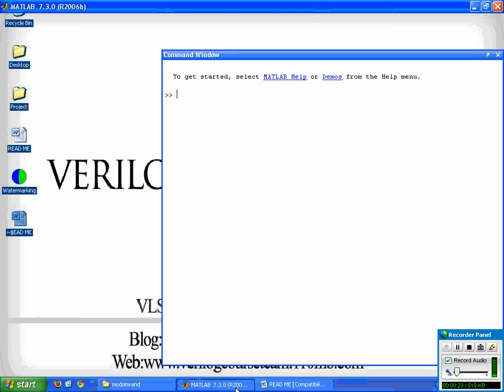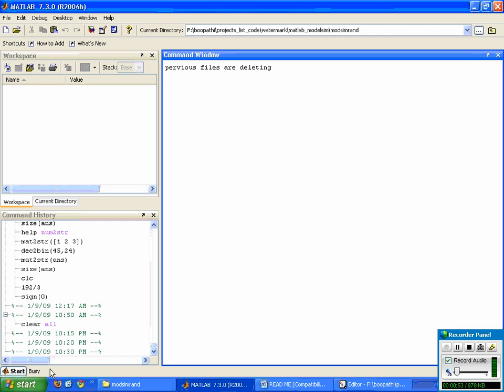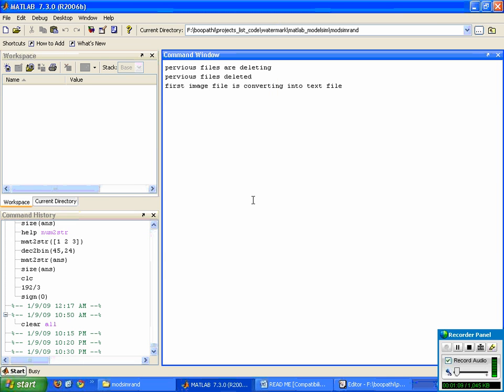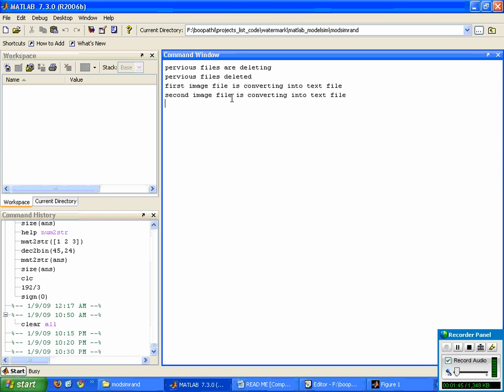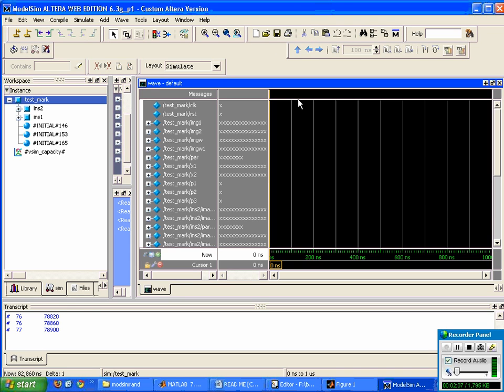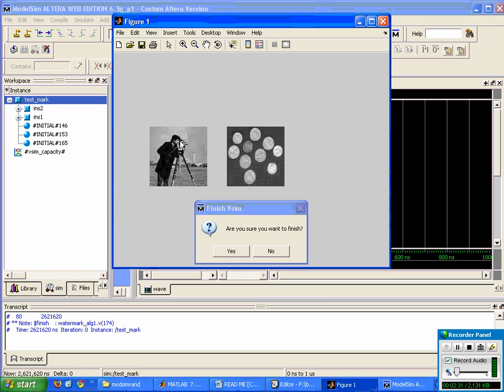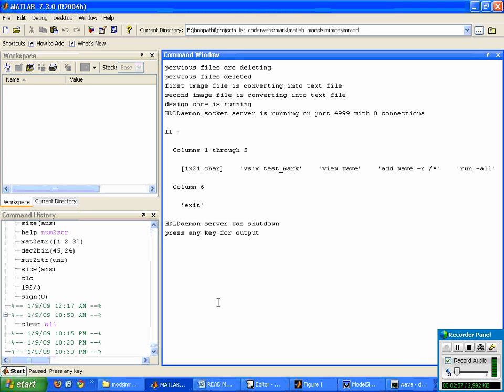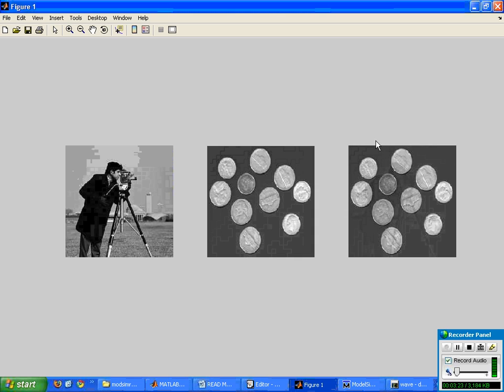A VLSI ARCHITECTURE FOR VISIBLE WATERMARKING IN A SECURE STILL DIGITAL CAMERA DESIGN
Watermarking is the process that embeds data called a watermark, a tag, or a label into a multimedia object, such as images, video, or text, for their copyright protection. According to human perception, digital watermarks can either be visible or invisible. A visible watermark is a secondary translucent image overlaid into the primary image and appears visible to a viewer on a careful inspection. The invisible watermark is embedded in such a way that the modifications made to the pixel value are perceptually not noticed, and it can be recovered only with an appropriate decoding mechanism. This paper presents a new very large scale integration (VLSI) architecture for implementing two visible digital image watermarking schemes. The proposed architecture is designed to aim at easy integration into any existing digital camera framework.

Request source code for academic purpose, fill REQUEST FORM below or contact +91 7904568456 by WhatsApp, fee applicable.